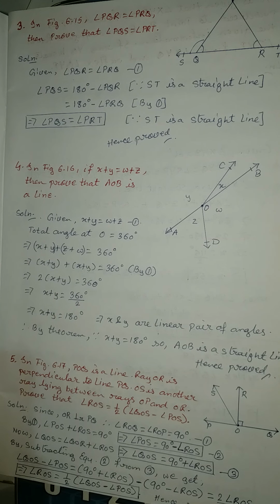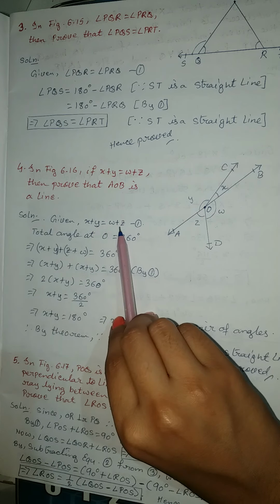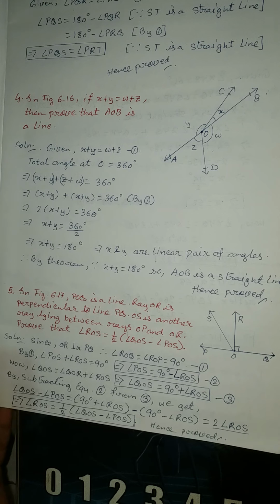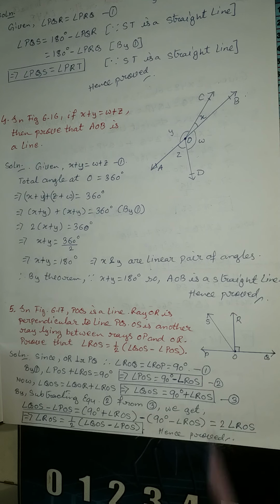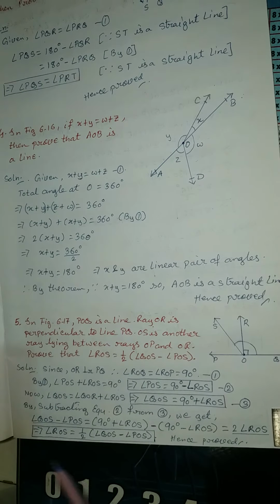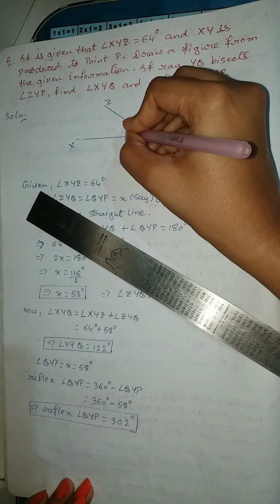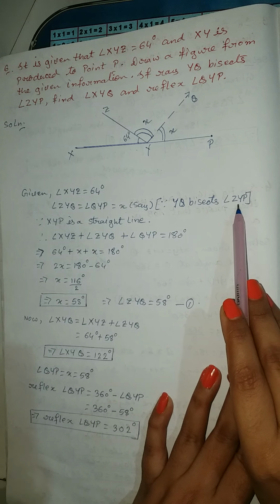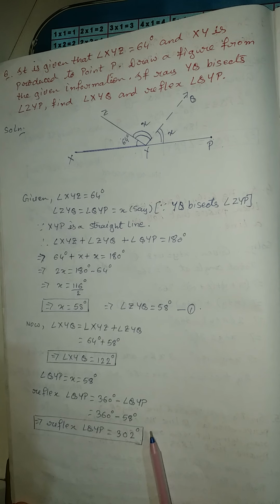Ex-6.1,Qn 4 to 6